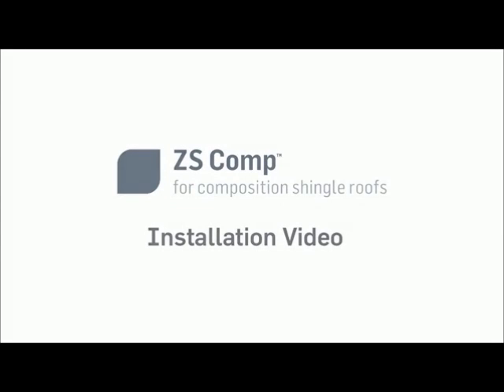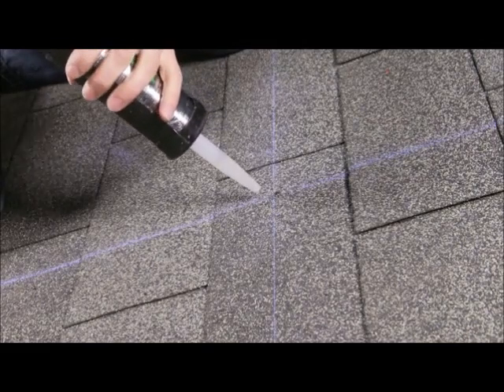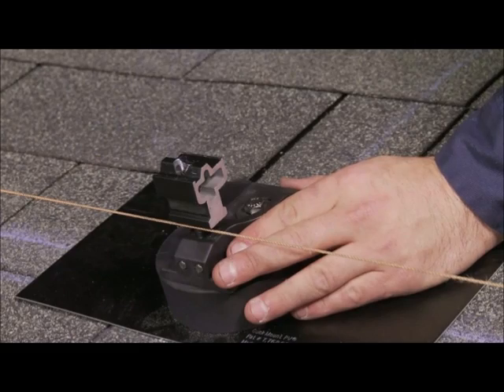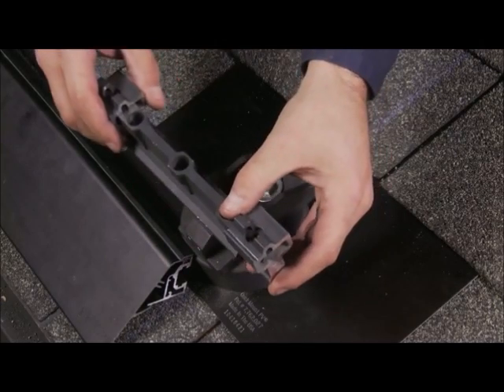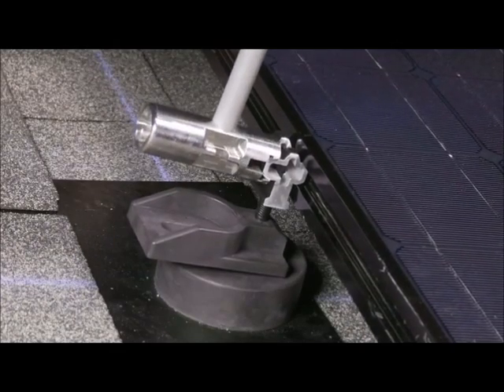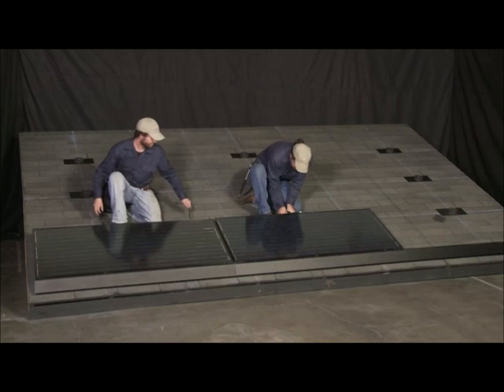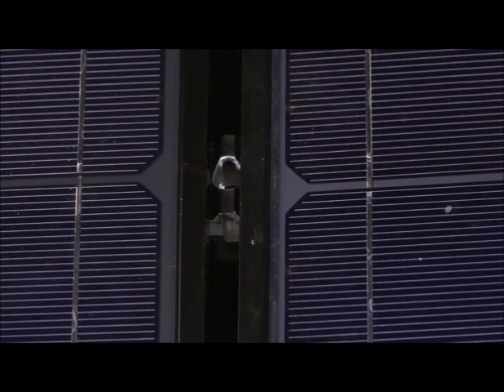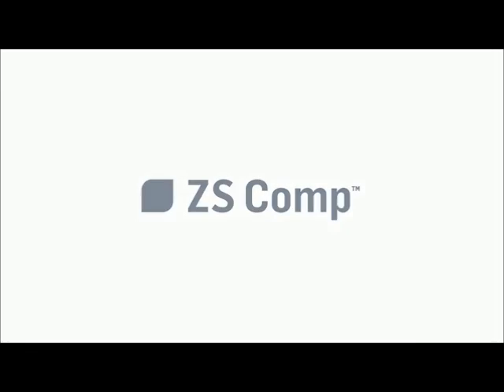Zep Solar ZS Comp Installation Video | RENVU.com